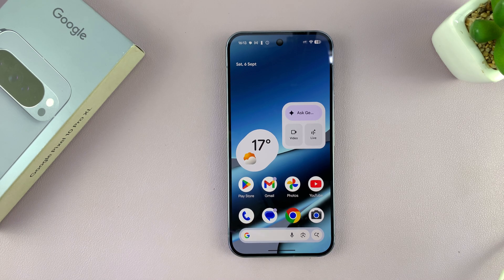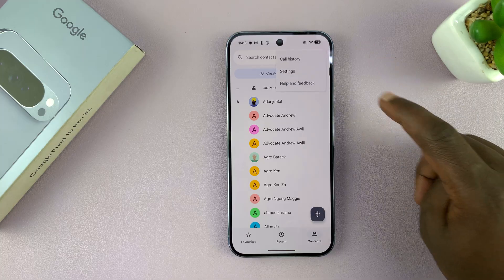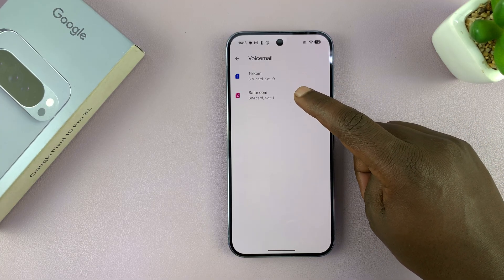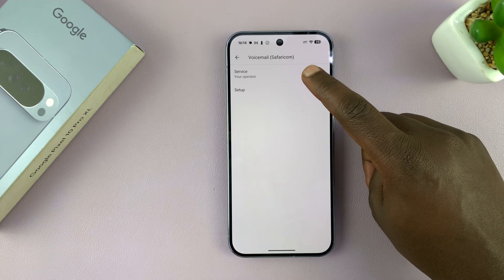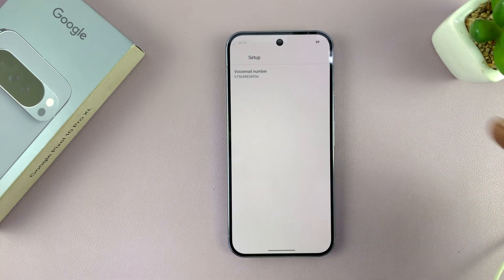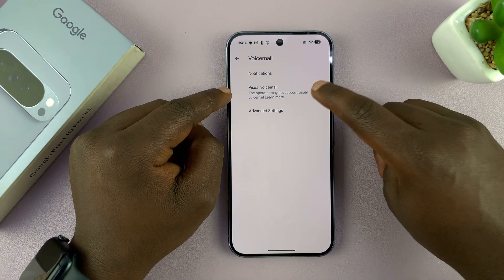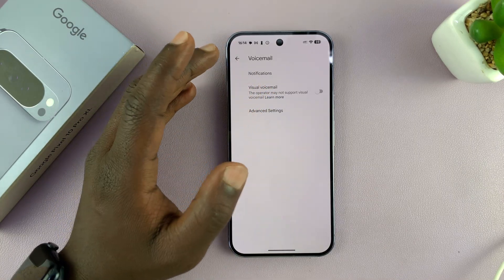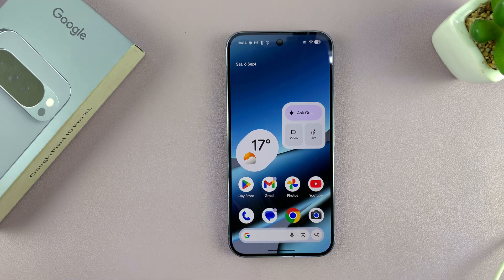Google Pixel 10 / 10 Pro: How To Set Up Voicemail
Learn how to set up voicemail on your Google Pixel 10 or Pixel 10 Pro with this easy step-by-step guide. In this video, we’ll walk you through the entire process, from opening the Phone app to configuring your voicemail settings and recording your personalized greeting.

Whether you are new to Pixel devices or upgrading from an older phone, setting up your voicemail ensures you never miss an important message when you can’t answer a call.

How To How To Set Up Voicemail On Google Pixel 10
00:00 Intro
00:06 Access Call Settings
00:13 Set Up Voicemail
01:08 Outro

Google Pixel 10 / 10 Pro

Cell Phone Tripod Adapter